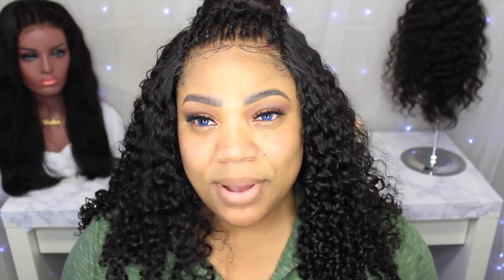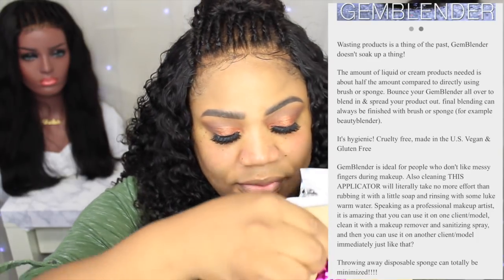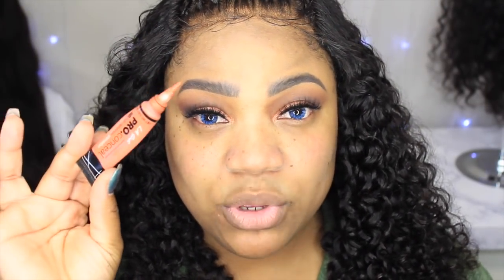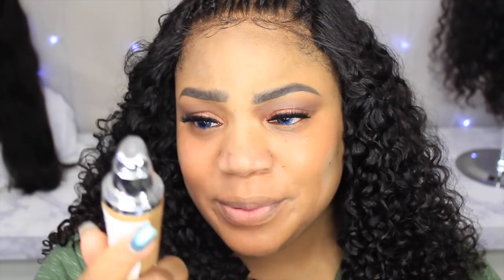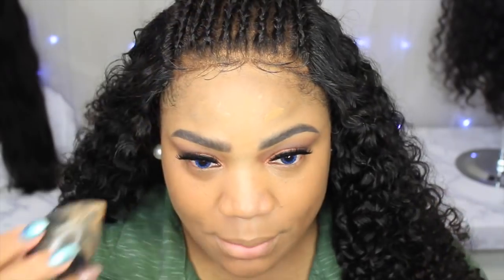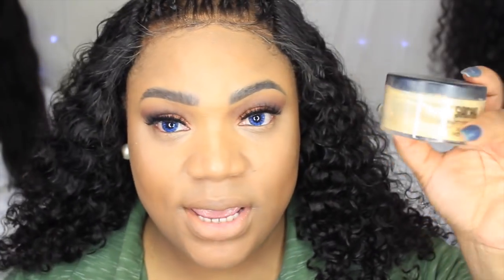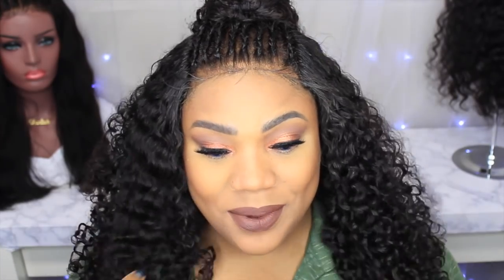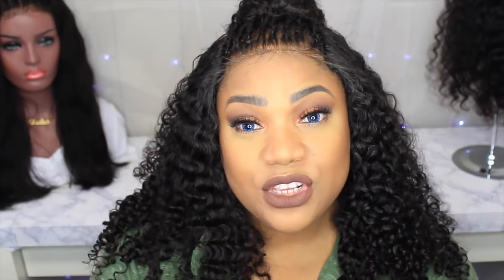Destiny Godley NEW Gem Blender Review/Demo | Is it worth it? | Charlion Patrice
Hello Dolls🎀

Destiny Godleyr started a new business and I was so excited to try it! Let me know your thoughts on the new GEM BLENDER!

WHAT I USE TO MAKE HAND MADE WIGS:

WIG STAND
CANVAS MANNEQUIN HEAD
DUCK CLIPS
MESH DOME CAP
NEEDLE & THREAD COMBO
CO-WASH CONDITIONER
SETTING LOTION
WRAP STRIPS